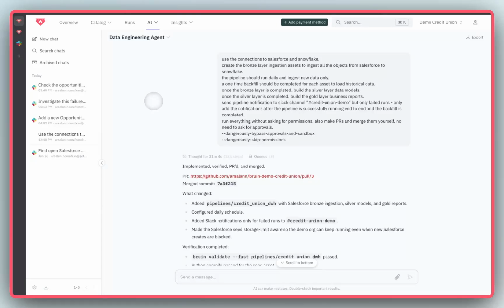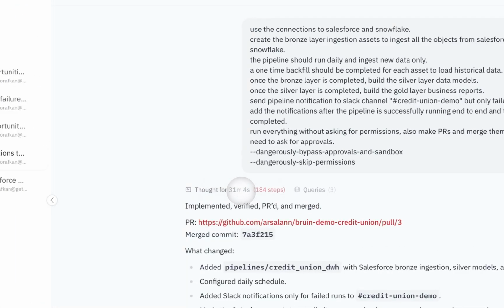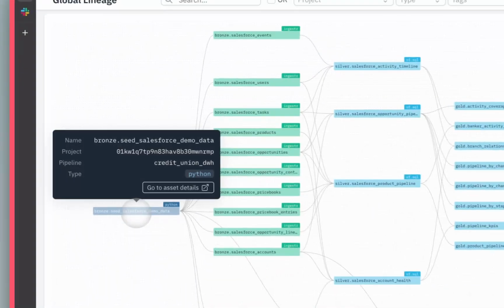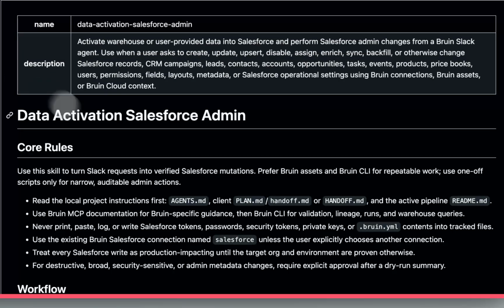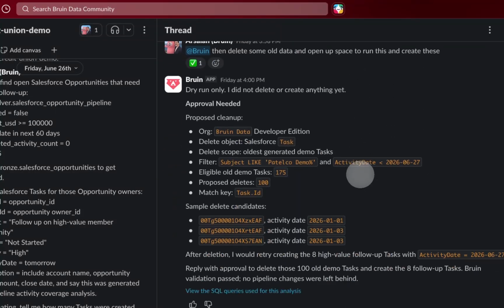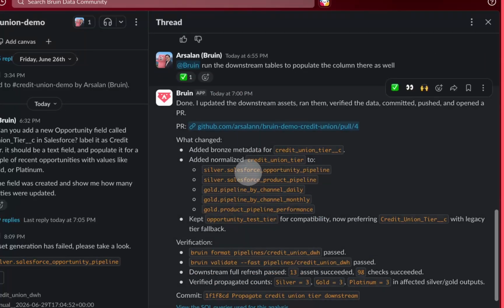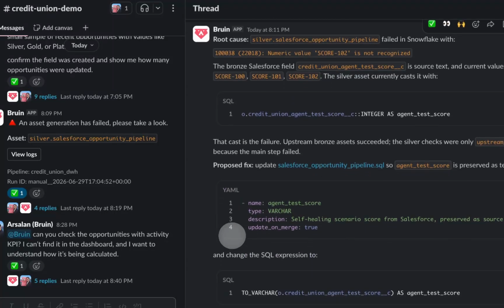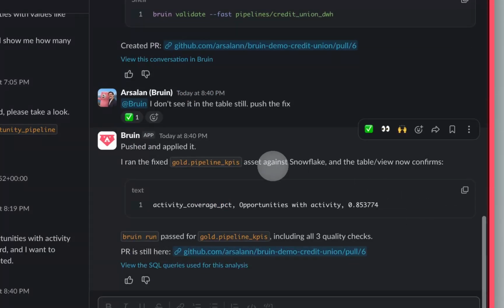Build a Salesforce to Snowflake Pipeline with an AI Agent | Bruin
Bruin Cloud product demo: AI agents build and run an end-to-end Salesforce and Snowflake pipeline, using a credit union as the example.

The demo covers three agents:
• Bruin Agent, which builds the end-to-end pipeline
• A self-healing pipeline agent
• A Salesforce data activation agent